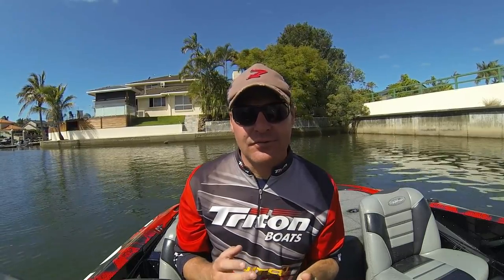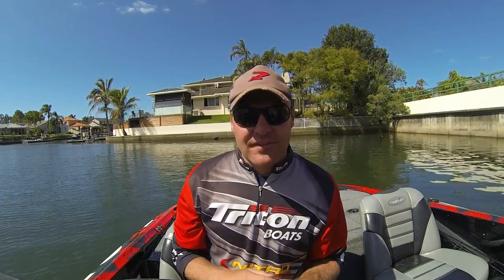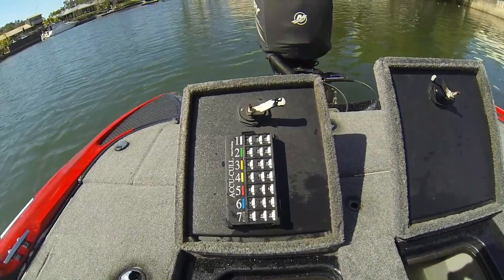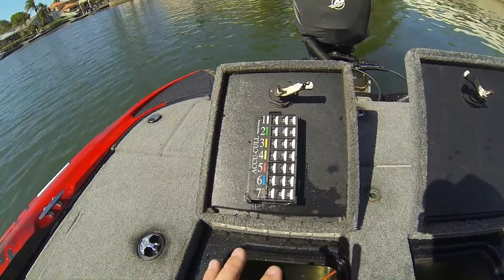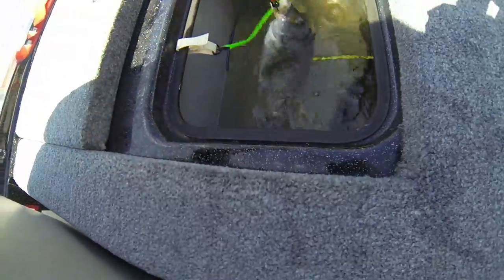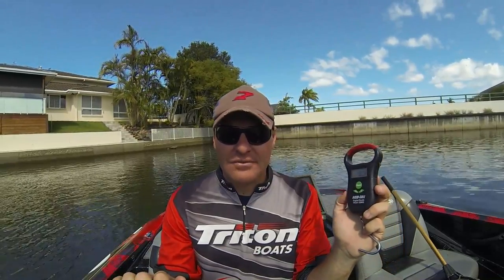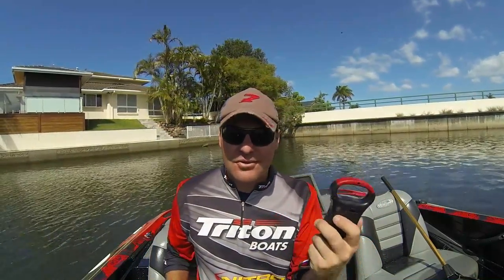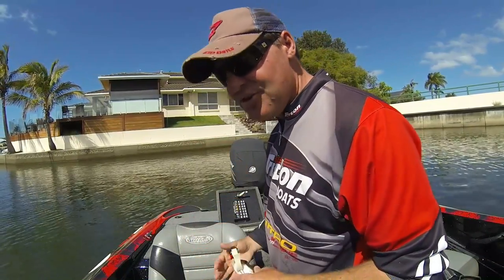ACCU CULL CULLING KITS.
Elite Tournament Tackle Austrilia running under the Gold Coast Bream Series  is excited to announce that we have secured the right to sell the Accu – Cull Culling system kits from the US, We have been testing this kit for over the last 3 months and found it the best system we have ever used.